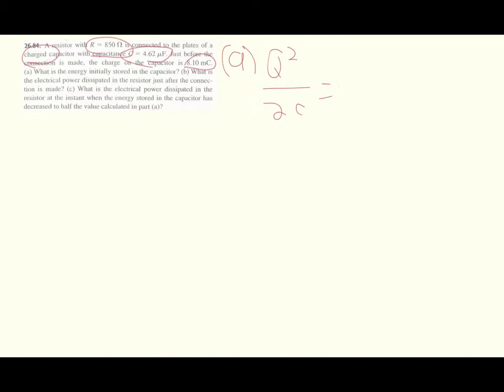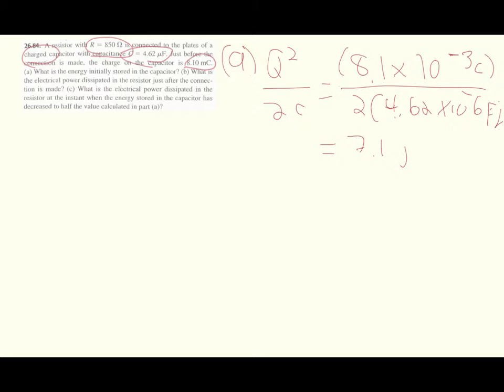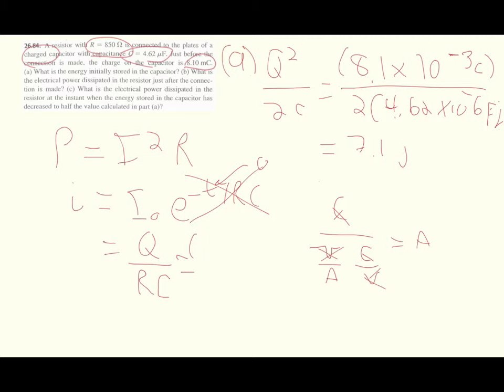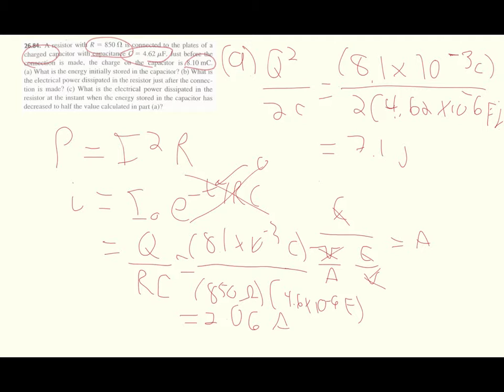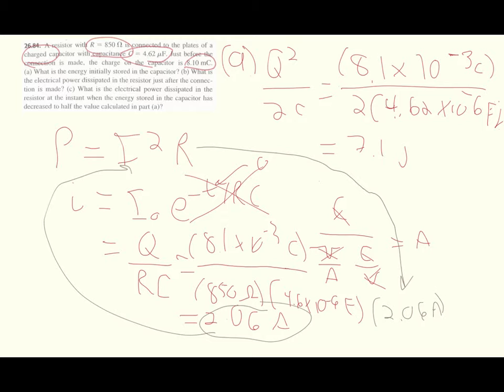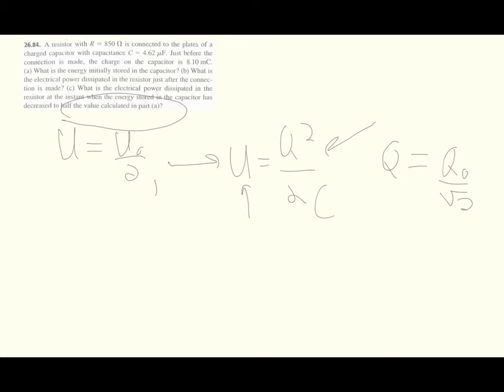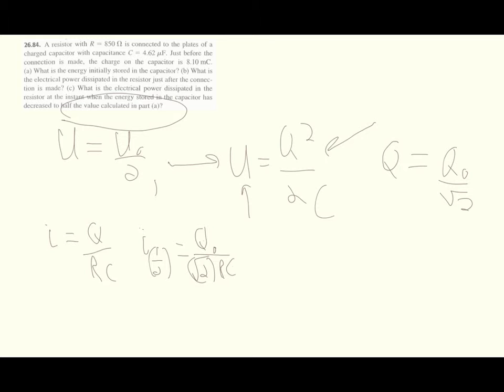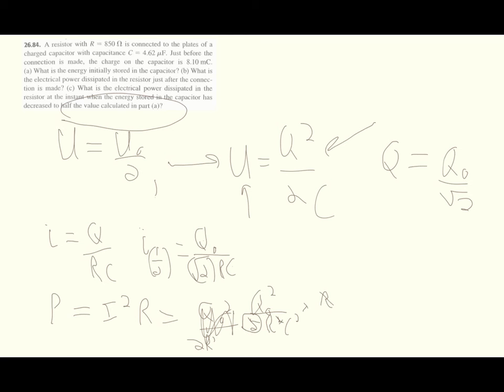26point84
Problem 26.84 from Univ Physics 12 edition, with an RC circuit, solved for your learning enjoyment.